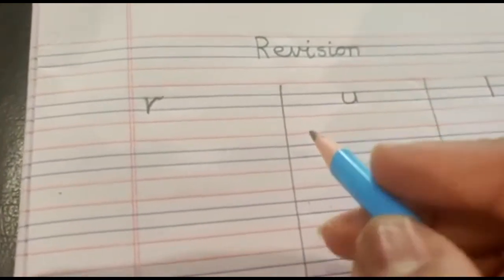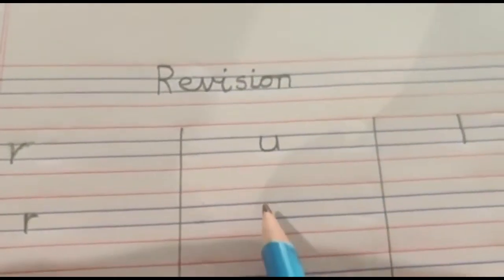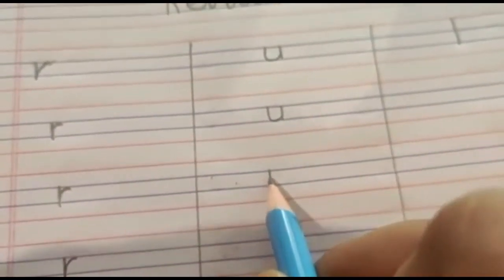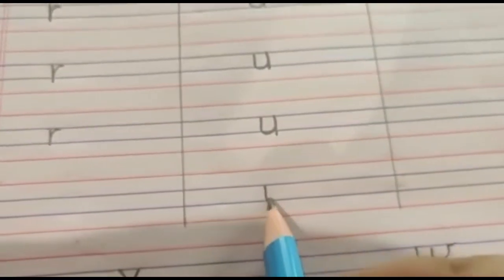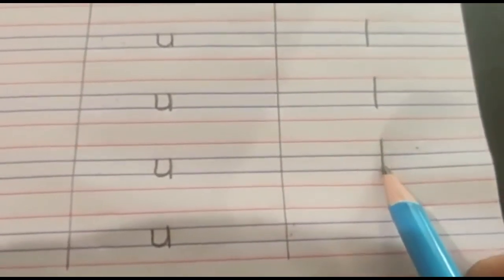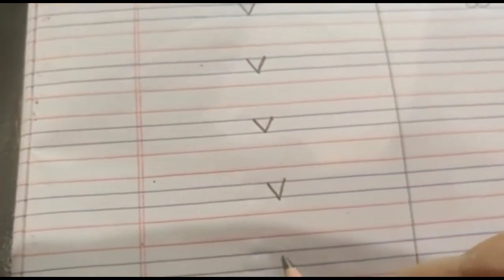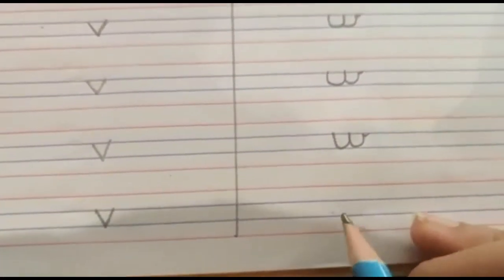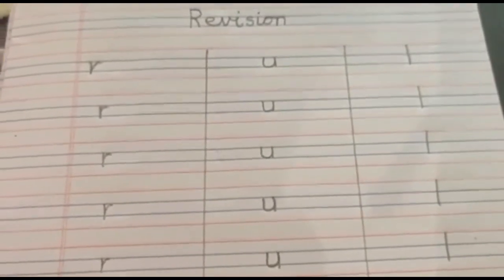The Orbis School - English - Jr KG - Revision of letters